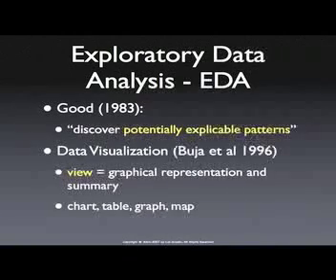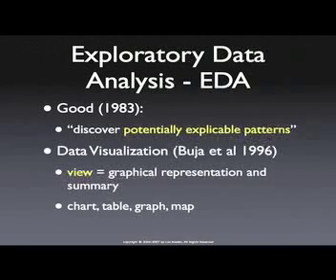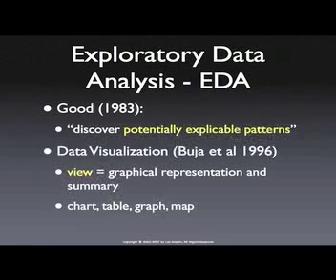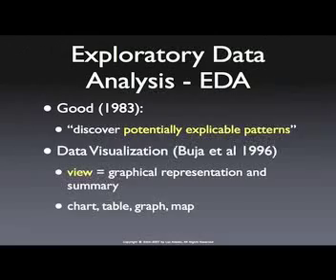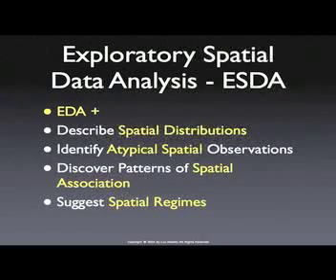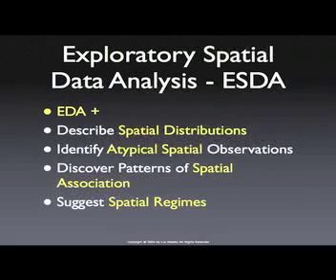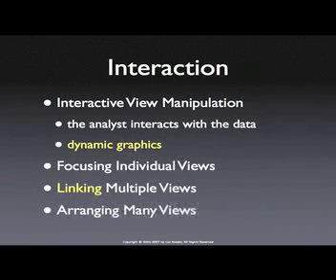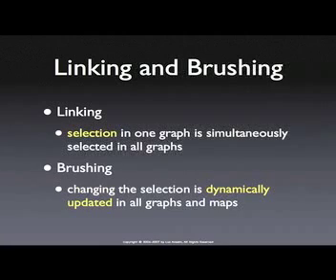Exploratory (Spatial) Data Analysis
Luc Anselin's lecture on exploratory data analysis and exploratory spatial data analysis (2006)